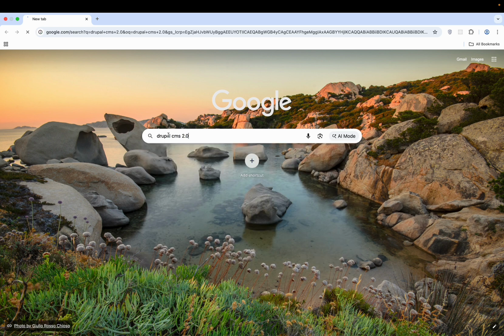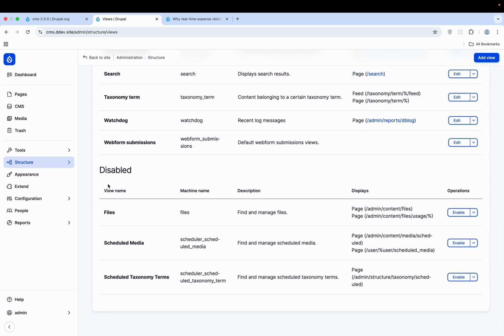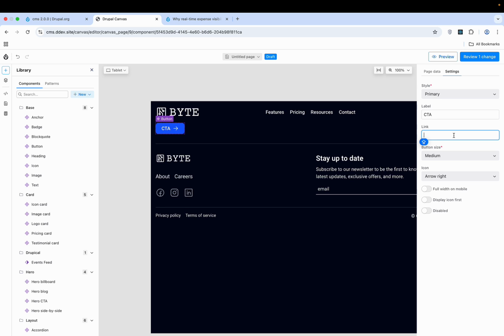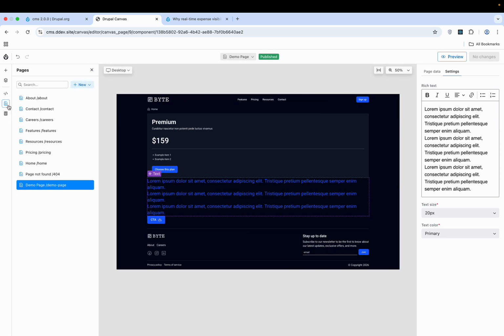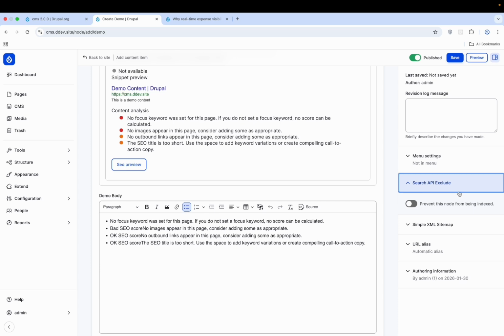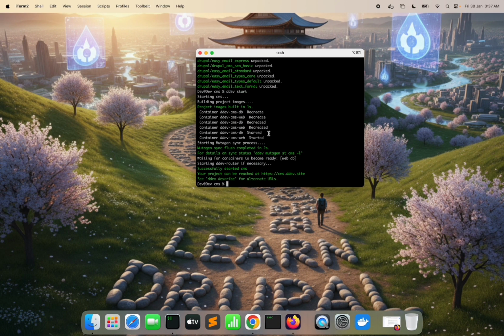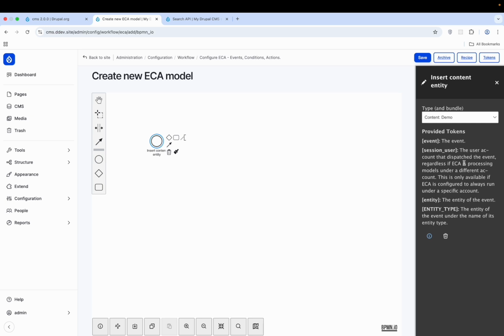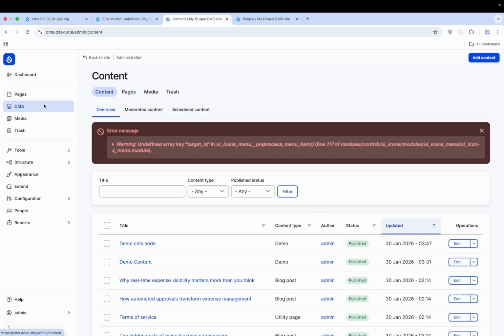Drupal CMS 2.0 here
Is Drupal finally easier than WordPress? In this video, we explore the game-changing Drupal CMS 2.0 (formerly Project Starshot). This isn't just an update; it’s a "special edition" designed to let anyone build enterprise-grade websites directly in the browser without writing a single line of code.

We’ll dive into the new Drupal Canvas visual builder, AI-powered site generation, and the "Recipe" system that lets you install full features with one click.

What’s New in Drupal CMS 2.0:

    Drupal Canvas: A revolutionary drag-and-drop visual page builder.

    AI Site Building: Use prompts to generate entire landing pages and content.

    One-Click Recipes: Instantly add SEO, Analytics, or AI tools without complex configuration.

    Zero-Code Experience: Build, edit, and launch entirely from your browser.